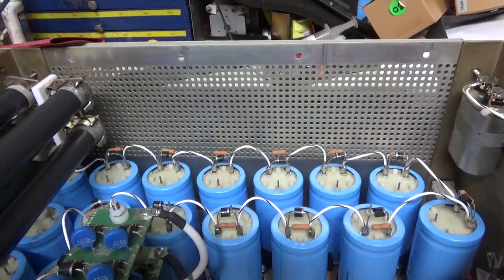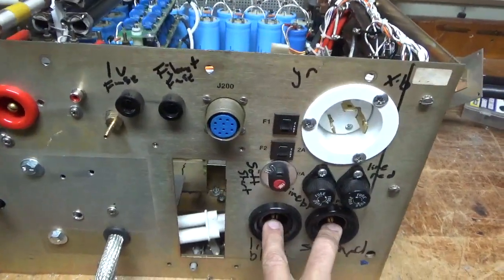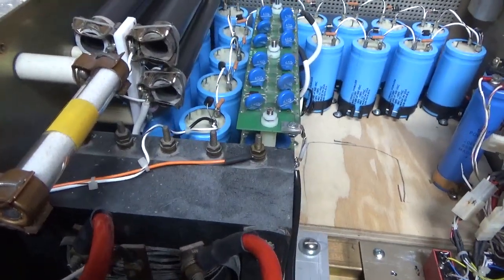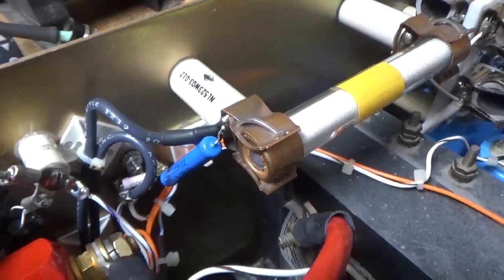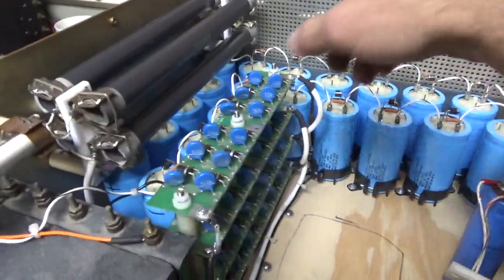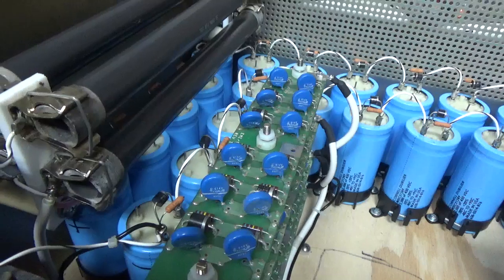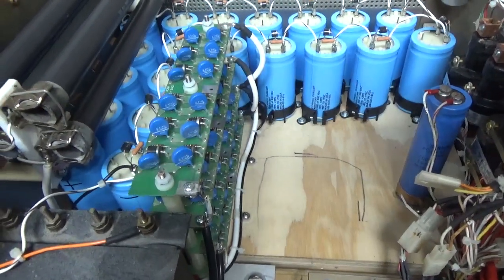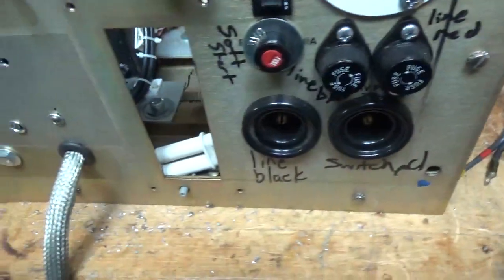B+ Meter Wiring, Clamping Diode Installation, Transformer Wiring 160-15 3CX6000A7 PA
Here I show more work on the 3CX6000A7 160-15 meter pa.
Note, the twist lock receptacle is for everything other than the plate supply. Plate supply primary wiring will be explained later on.